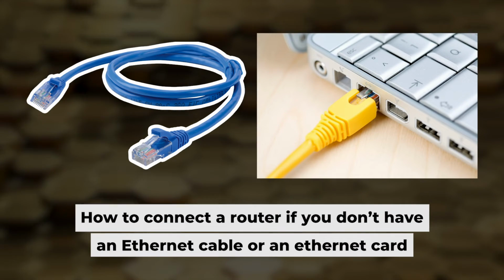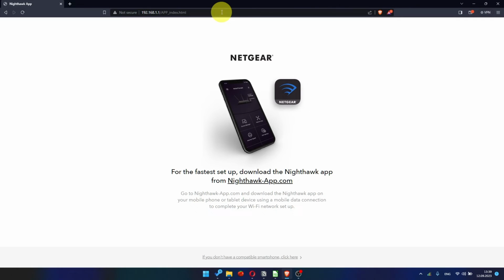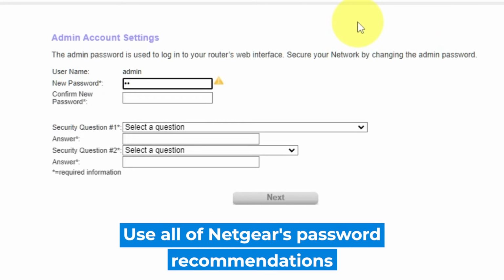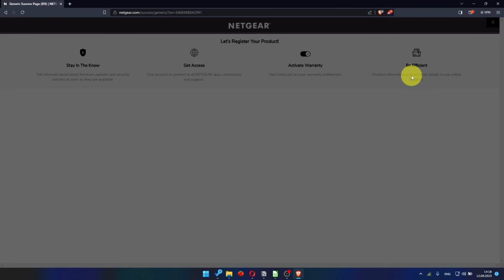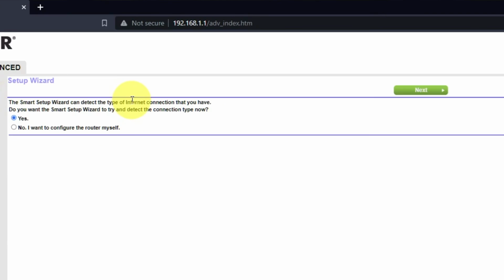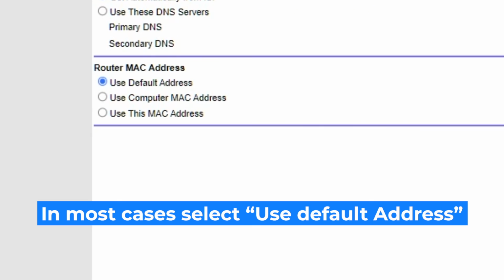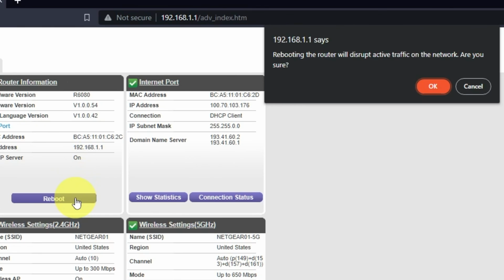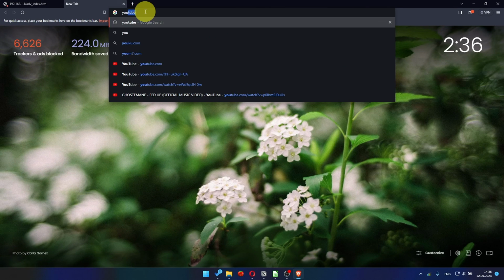✅ How to Set Up NETGEAR Nighthawk AC2100 Smart WiFi Router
In this video, I will show you how to set up NETGEAR AC2100. First, I will show you in detail how to connect computer to router with ethernet cable. Then  how to login into your routers setting. How to set Wifi Password, how to change WiFi name and password and how to reset a router.

🟡BTC: bc1q6lxzusxt27nl25fwcluw7g72uveat2gr7q4as7
🟡ETH: 0xA93CabcE97Ec2c20fc08382283a2CC95d6579EFB
🟡USDT (TRC20): TANkFPkipQ66cFacAe85PiZSq6cEJfBBRQ
🟡USDT (ERC20): 0xA93CabcE97Ec2c20fc08382283a2CC95d6579EFB

Chapters:
00:00 – Intro
00:21 – Connect the router Netgear AC2100
01:21 – Reset settings on the router Netgear AC2100
01:53 – Install the router Netgear AC2100
03:10 – Setup the router Netgear AC2100

Video with different versions of the personal account firmware:
Gaming firmware – coming soon
Via the Nighthawk app  – coming soon

How to install the router Netgear
how to setup router after reset Netgear
how to set up router after factory reset Netgear
how to setup a wifi router Netgear
how to set up an internet router Netgear
how to set up a new router Netgear